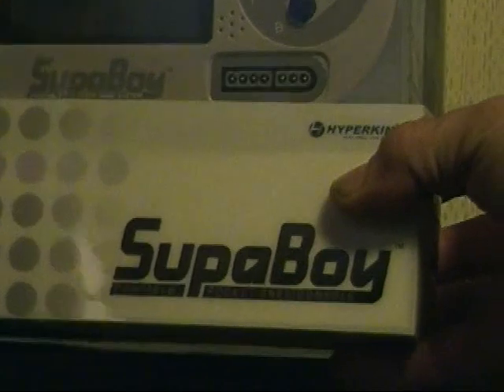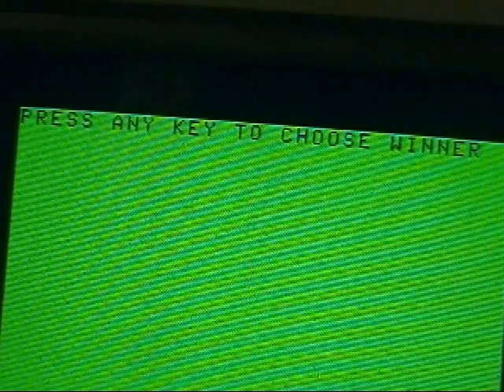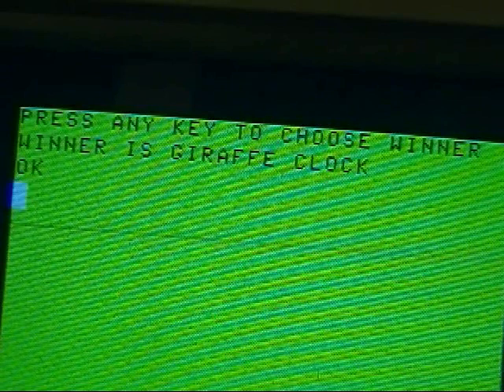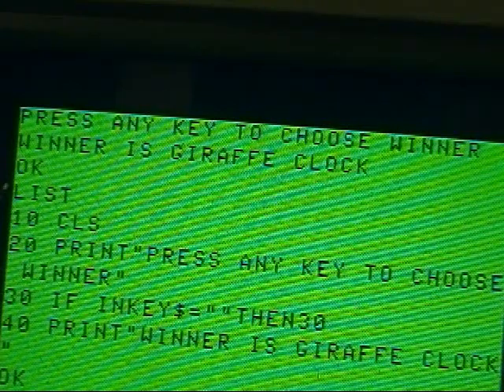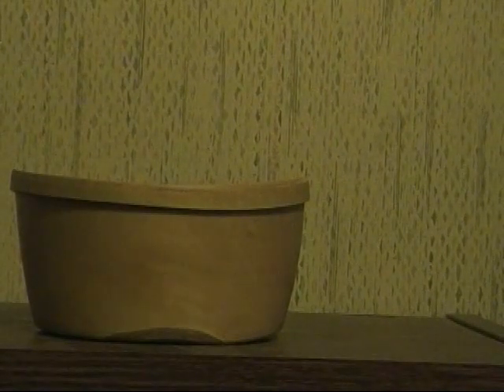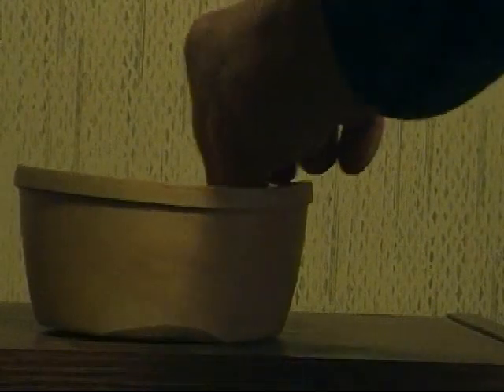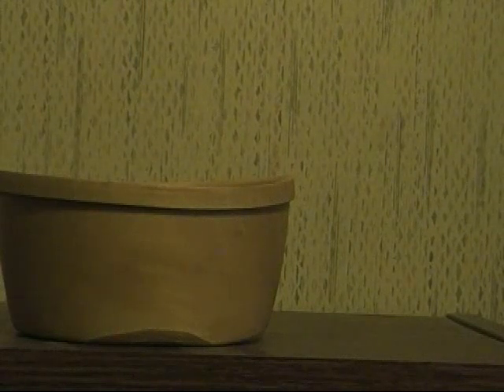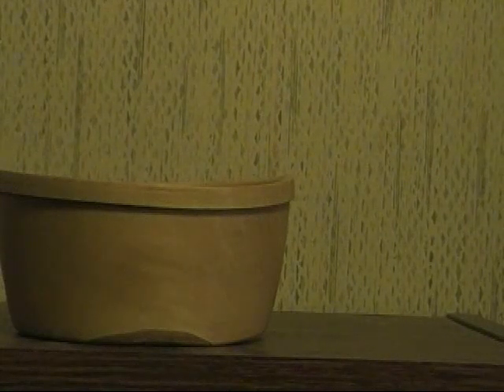Drawing for the Giveaway to help choose the next Keeper of the Clock.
Finally! I Got around to the drawing for the SupaBoy / Keeper of the Clock giveaway.